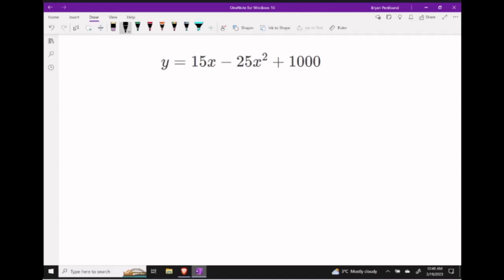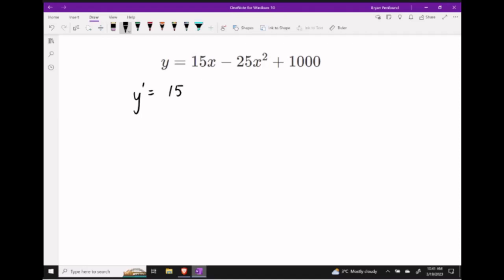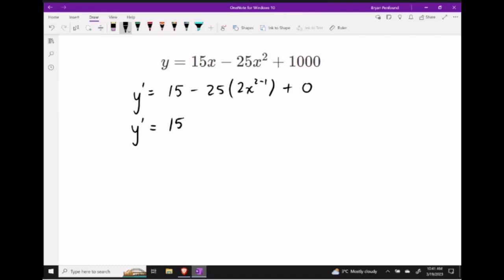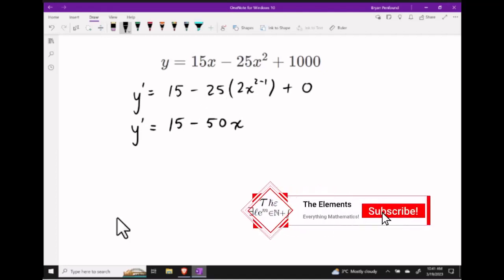Business Economics: Intro to Calculus Q4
Learn how to find the derivative of a polynomial using the power rule.

===LINKS===
FREE Business & Financial Mathematics Text: